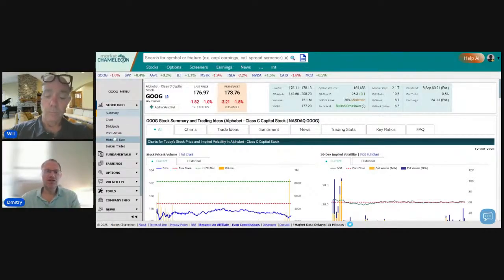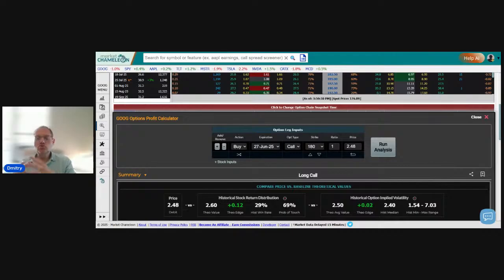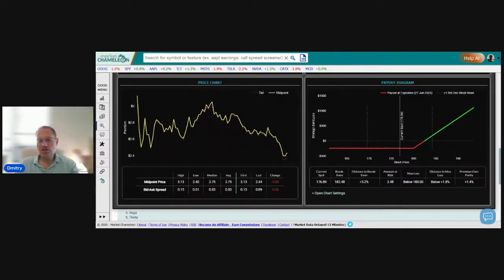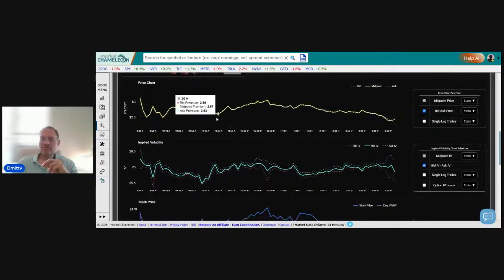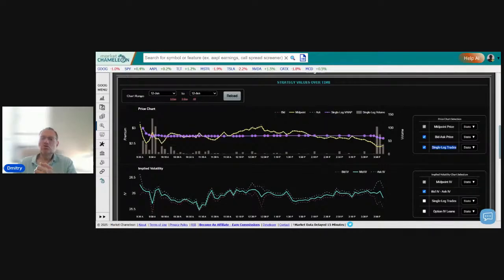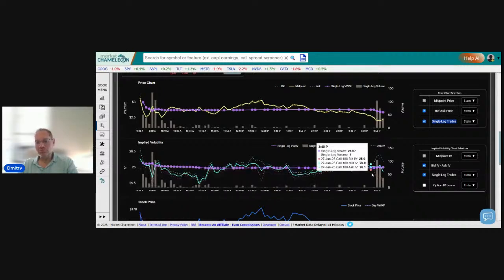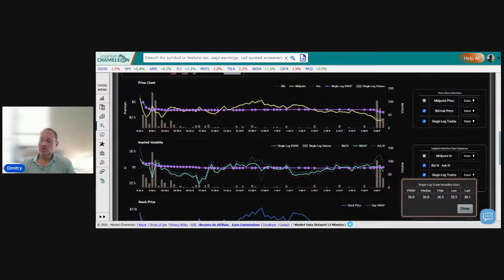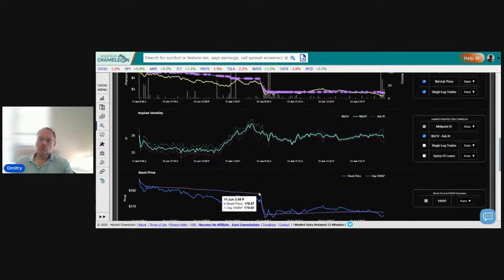How to Chart Historical Price & Volume of an Option Visualize Option Trends & Trades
See the Story Behind the Price: Charting Historical Option Price & Volume on Market Chameleon
As a self-directed options trader, you know that understanding what happened in the past can be incredibly powerful for anticipating potential future movements. It’s not about predicting the future, but about gaining valuable context to make more informed decisions. That's precisely why Market Chameleon's tool for analyzing historical option price and volume is a game-changer, as highlighted in their recent webinar, "How to Chart Historical Price & Volume of an Option."

You might be looking at an option right now and wondering: "Why is it moving like this? Was there a sudden surge in buying? Did implied volatility dramatically shift?" This tool allows you to peel back the layers and truly see the story behind the numbers.

Unlocking the Past: Your Guide to Historical Option Data
Market Chameleon makes delving into historical option data remarkably straightforward. Here's how you can do it:

Start with the Underlying: Begin by searching for the ticker symbol of the stock you're interested in (like Google, for example). This will take you to its summary page.
Navigate to the Option Chain: On the left-hand menu, simply click on "Options," then "Option Chain." You'll see all the available expiration months, along with quick data like at-the-money implied volatility and total volume for each.
Pinpoint Your Option: From the option chain, select your desired expiration month. Then, find the specific call or put option you want to analyze and click on its bid or offer price. This action will generate an "analysis ticket" for that single option.
Focus on Single-Leg Trades: The tool defaults to showing "single-leg options," meaning it focuses on individual buy or sell transactions, giving you a clearer picture of standalone trading interest, rather than trades that might be part of complex multi-leg strategies.
What Secrets Will You Uncover in the Charts?
Once you've isolated your option, Market Chameleon presents you with a suite of powerful charting features:

The Price Chart (Mark to Market): This chart beautifully illustrates "how the value of this option changed throughout the day." Remember, options are derivatives, so their value is dynamic. Even if there are no trades, factors like stock price movements, changes in implied volatility, and time decay all influence its "mark-to-market" value, which is represented by the midpoint price between the bid and offer. You'll also get quick stats like the high, low, median, and average midpoint prices for the period.

Diving Deeper with Historical Charts: Under the "summary" section, you can access even more granular insights:

Implied Volatility Chart: See how the option's implied volatility (the market's expectation of future movement) fluctuated over time. This helps you understand the "why" behind premium changes beyond just the stock price.
Stock Price Chart: Of course, you'll see the underlying stock's movements, a fundamental driver of the option's value.
Single-Leg Trades (Volume & VWAP): This is where it gets really interesting!
Volume Bars: Gray bars graphically represent the trading volume within specific time periods (e.g., five-minute intervals). You can quickly spot spikes in activity or quiet periods, giving you clues about when the most interest was present.